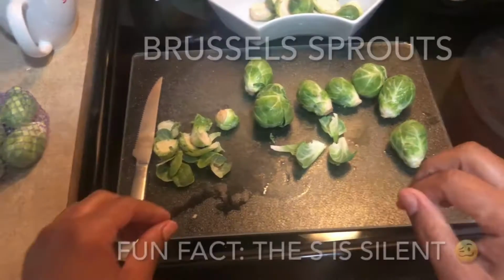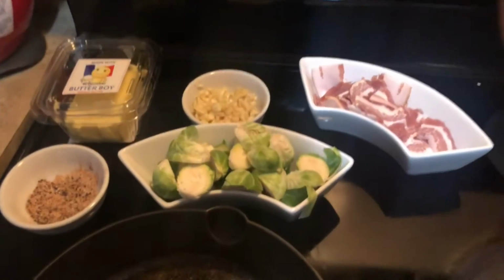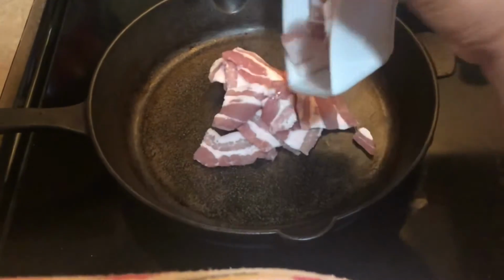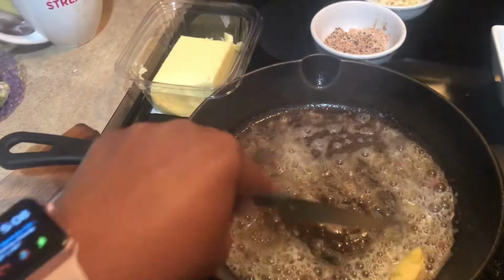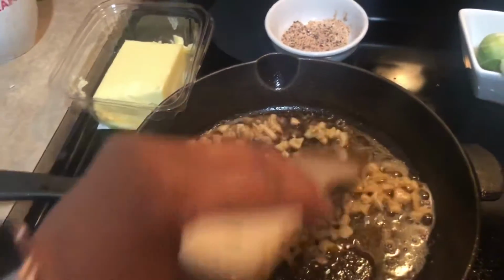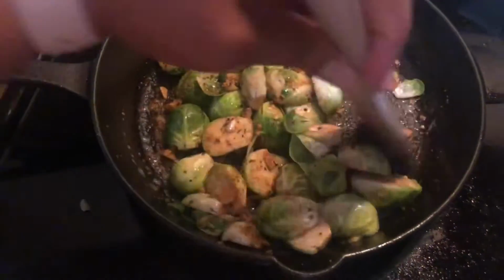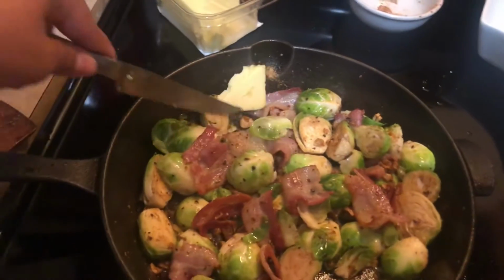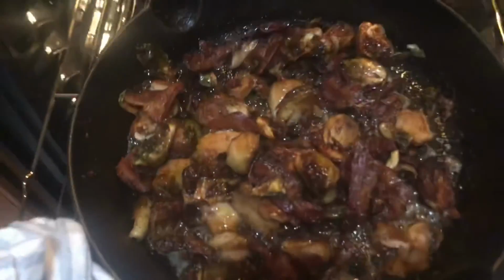Trying: Garlic Bacon Brussels Sprouts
Life is too short to be afraid to try new things.
Garlic Bacon Brussels Sprouts in a cast iron
 👇🏾 for cast iron and bacon!